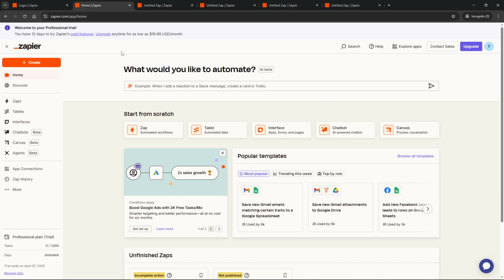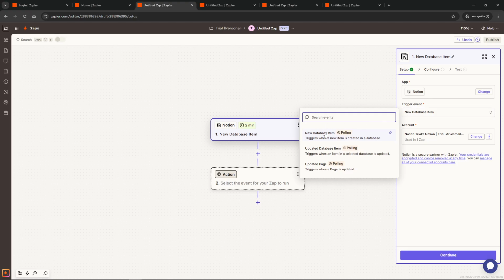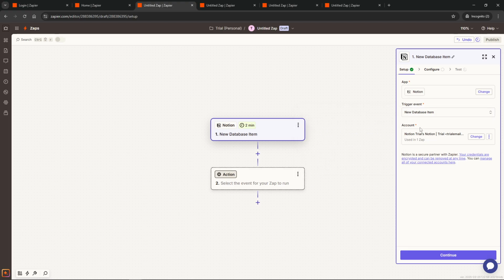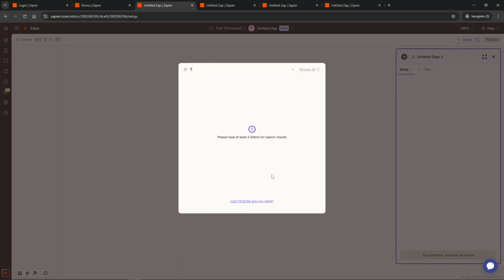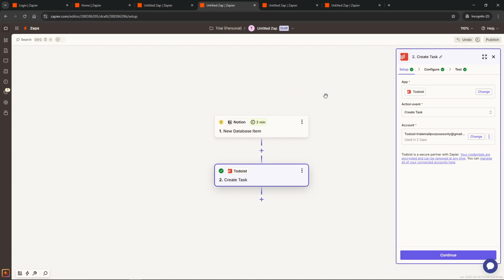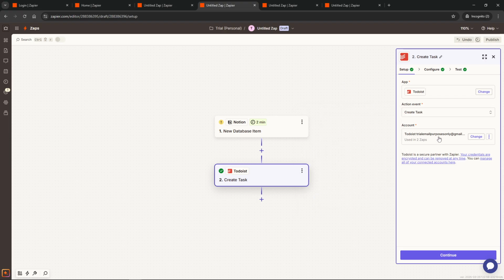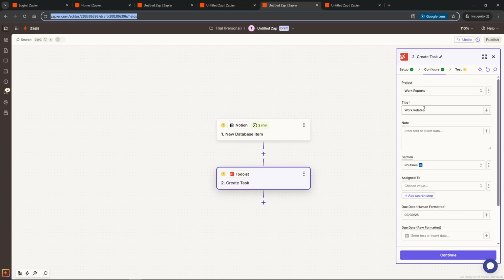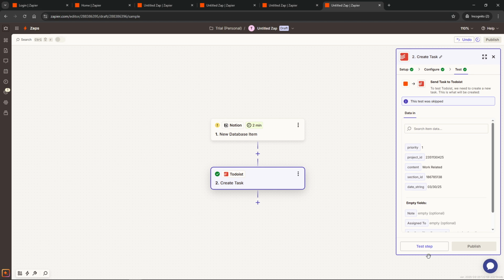How to Connect Notion to Todoist Easy Integration [2025 Full Guide]